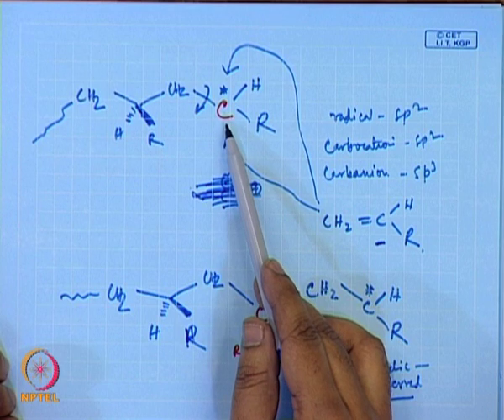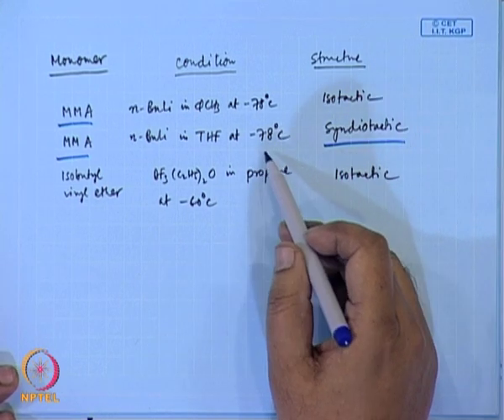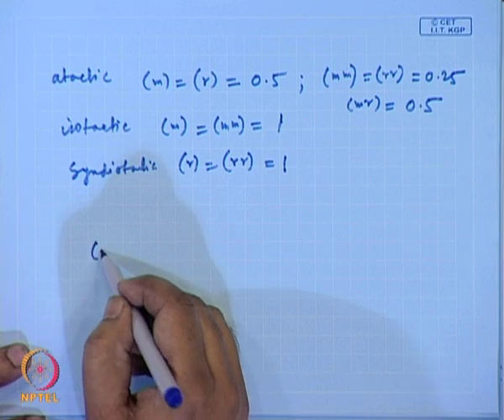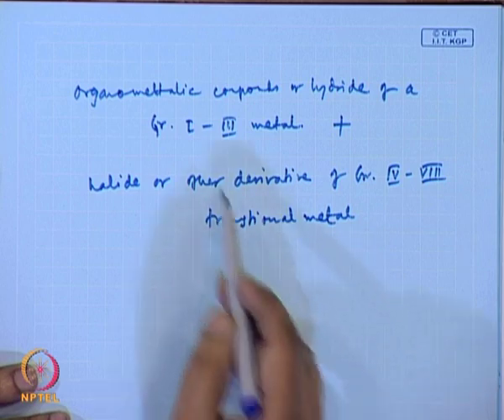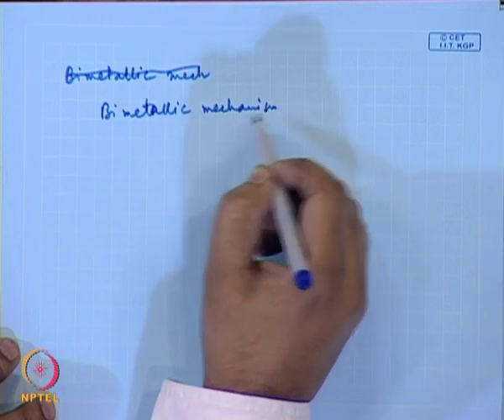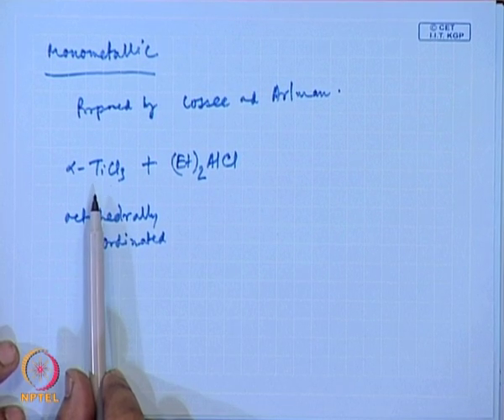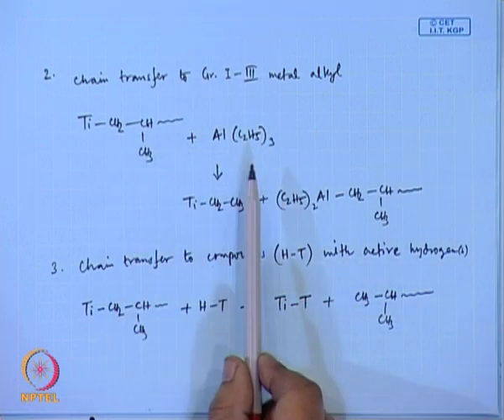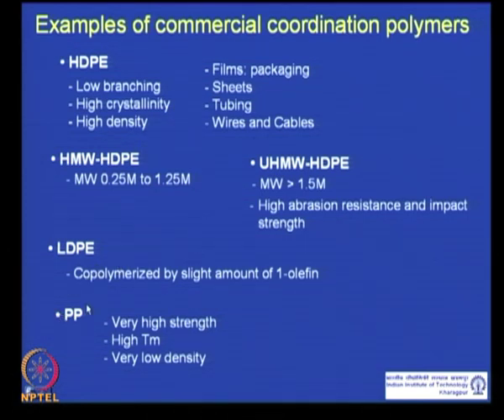Polymer Stereochemistry and Coordination Polymerization (Contd.)